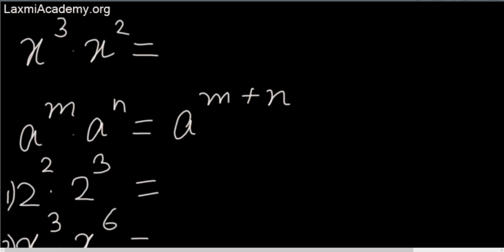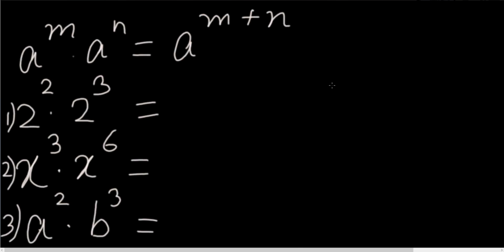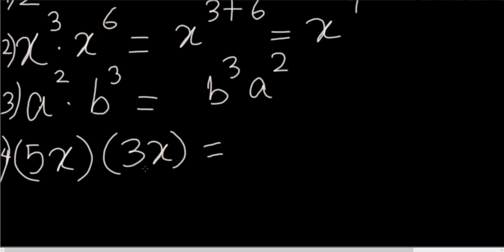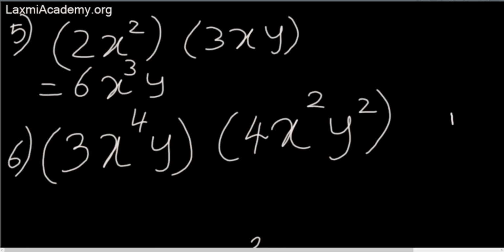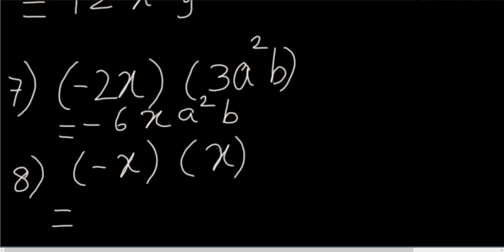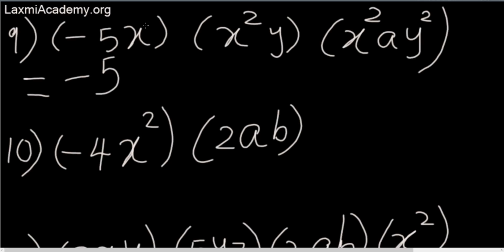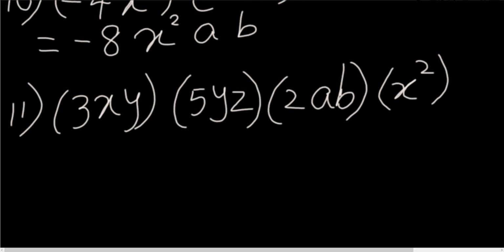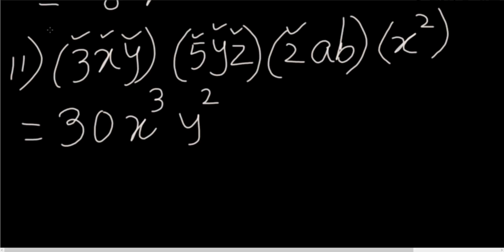Multiplying Monomials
You can multiply monomials if the base is same.